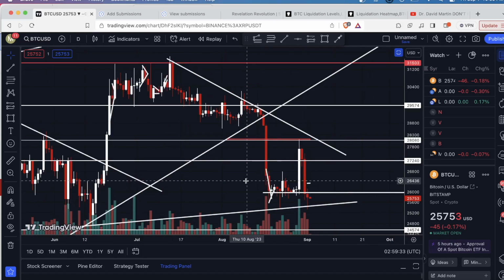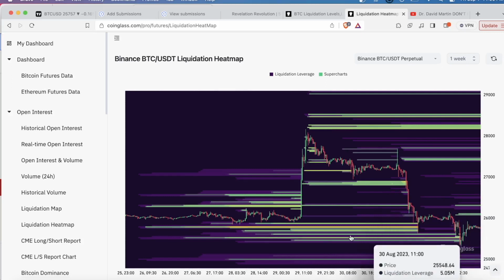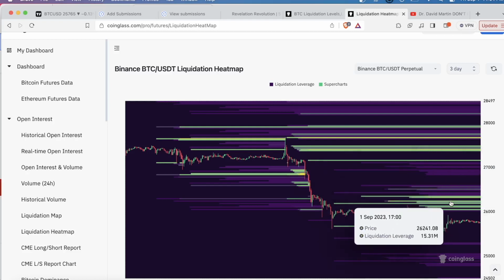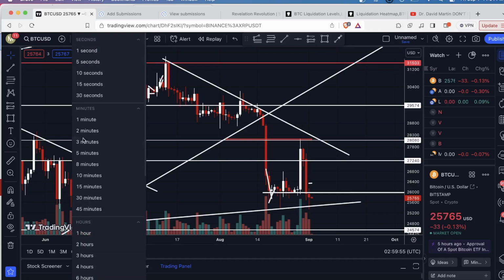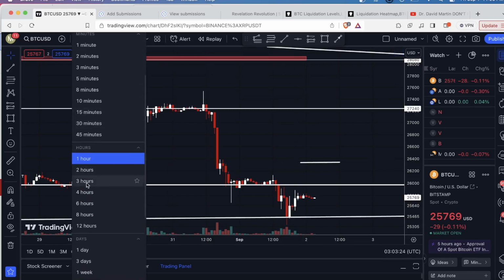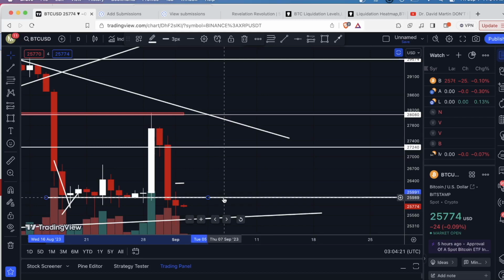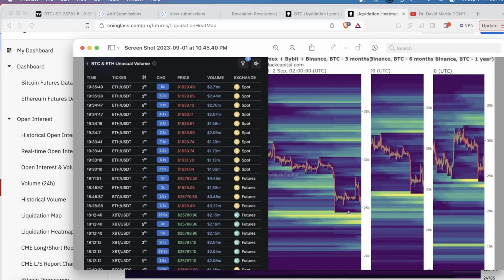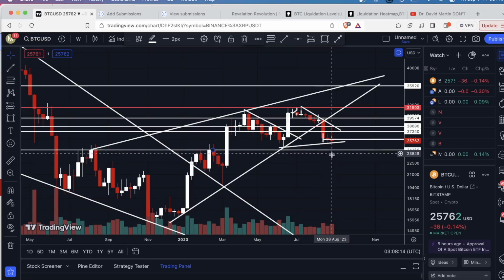Bitcoin Price Analysis - More liquidation levels hit! What's next?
The Bitcoin BTC price dumped down to the liquidation level that I mentioned in yesterday's video. In the process, it broke below a multi-week support level. In today's analysis, I discuss where the important levels are and what I think will happen next.